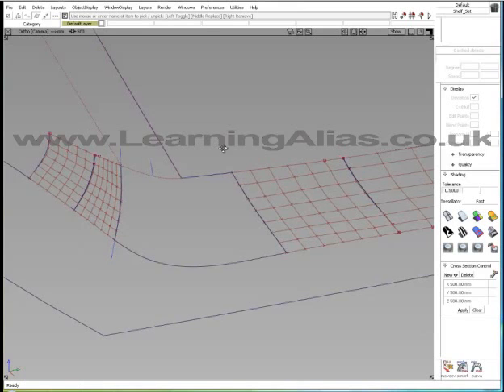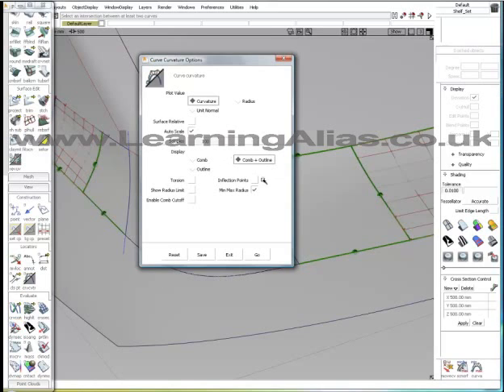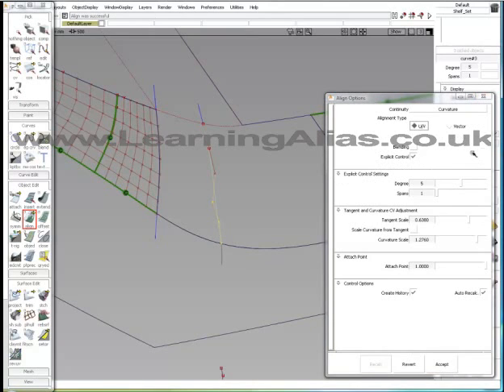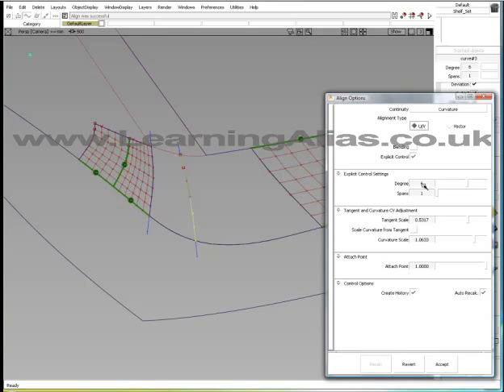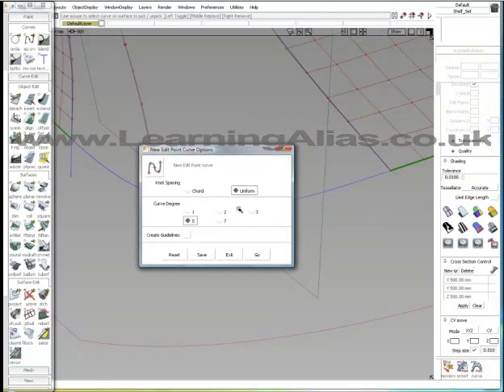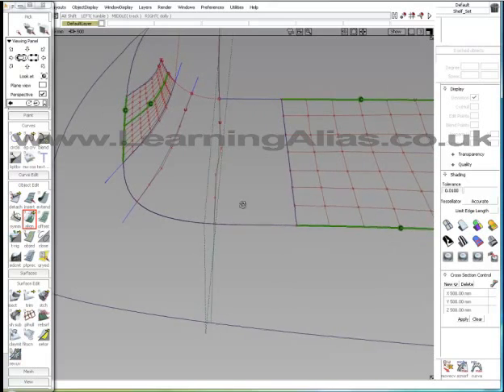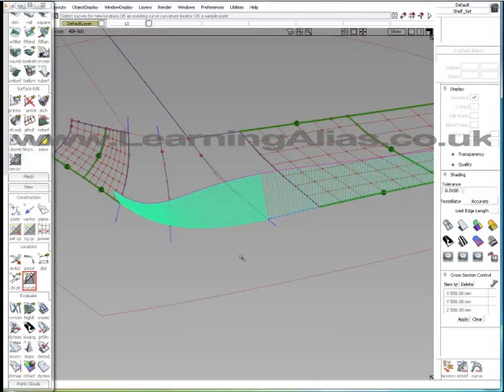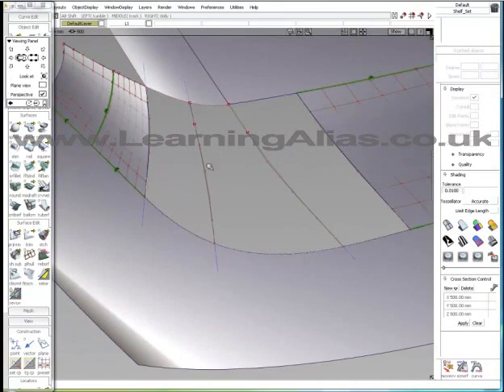P12_Class A Surfacing Hull Alignment part 1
Alias Tutorial Advance Automotive Private Students ."Aligning C Pillar Transvers Curves" Presenter Kevin De Smet Graham Bullock B.Ed. Des & Tech.